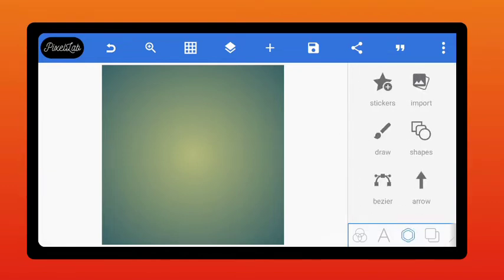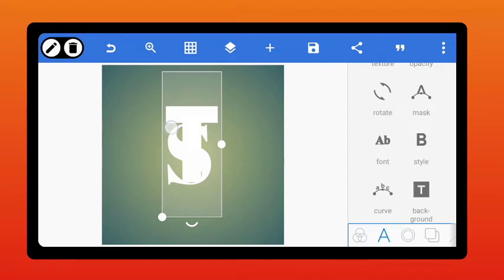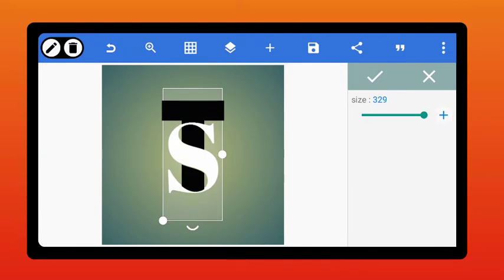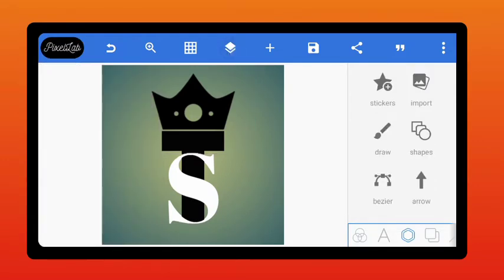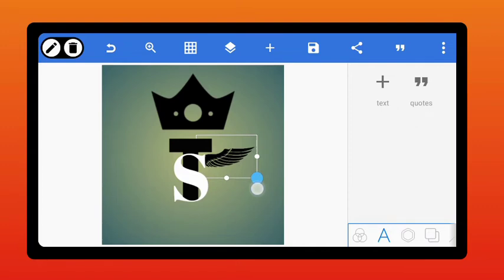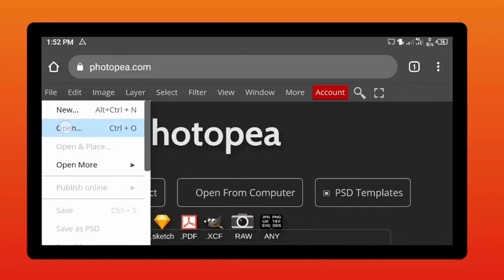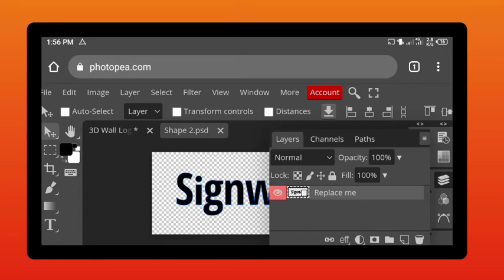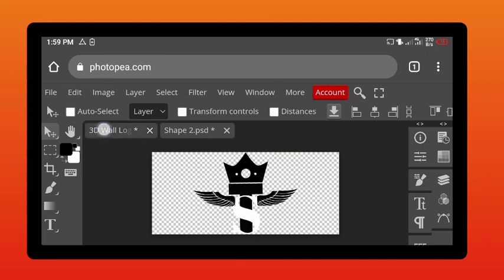3D WALL POSTER || How To 3D Wall Poster In Using Your Smartphone.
Learn how to Design your 3D wall using your Smartphone. and make money doing it for other people.

 MATERIALS USED.

alternative for pixellab
alternative for Photoroom
alternative for PicsArt